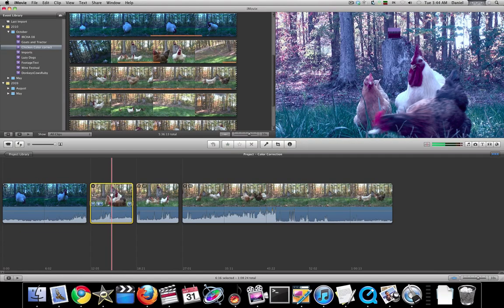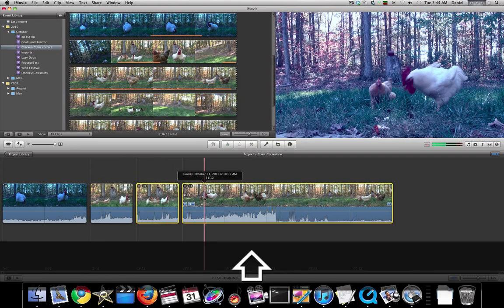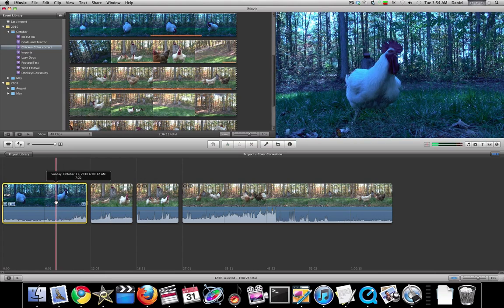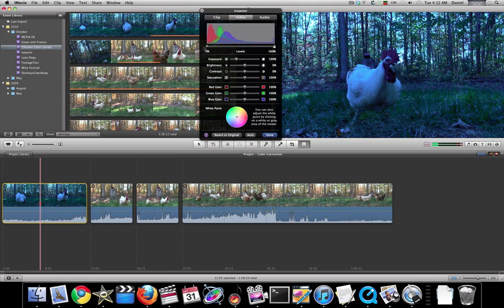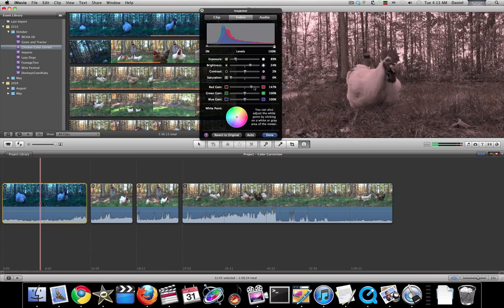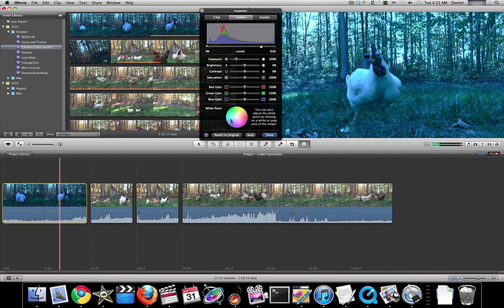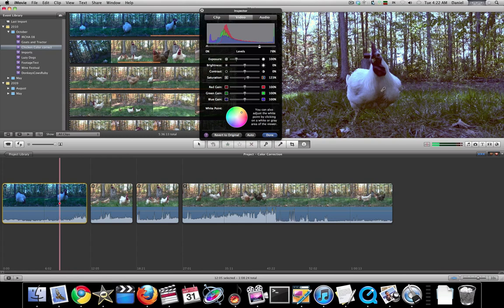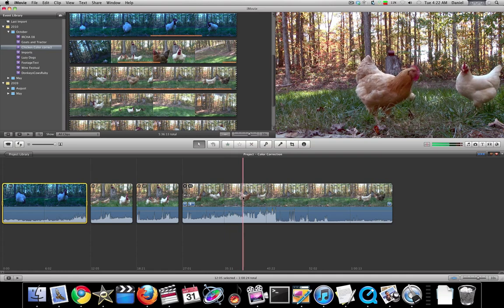iMovie 11 Tutorial - Advanced Color Correction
Quick walkthrough of color correction abilities inside iMovie 11.